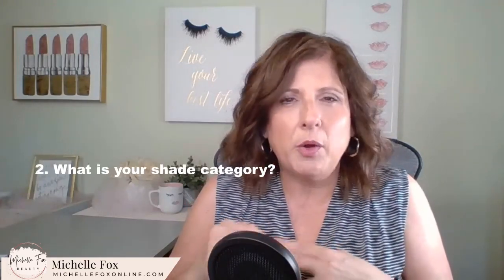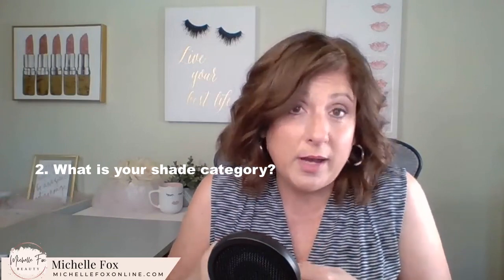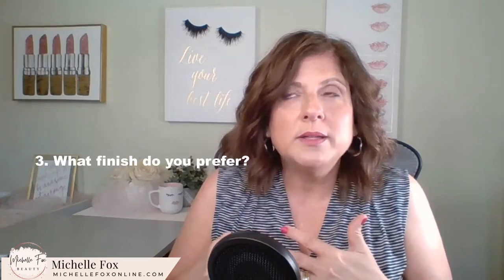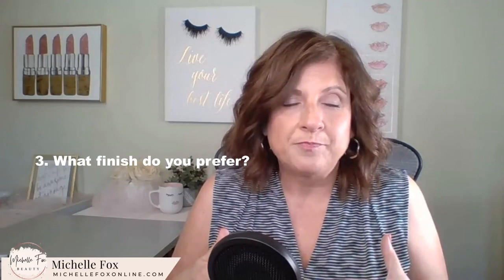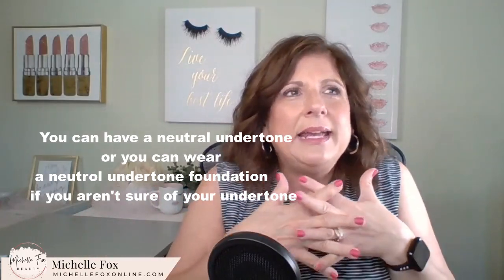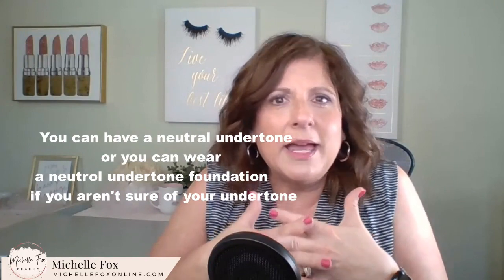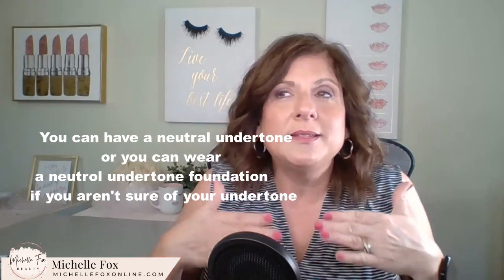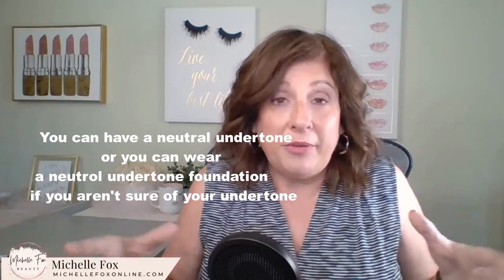3 Tips for Choosing the Right Foundation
Check out these 3 tips for finding the right foundation for you!

If you don't like foundation, you probably don't have the correct shade (or finish) but when you find your perfect match, everything changes!

Foundation is meant to enhance your natural skin tone and should be flattering and life-giving. With all of the formulas and finishes, your perfect foundation is waiting for you!

I'm giving you 3 simple questions that will reveal the best shade for you so that the next time you visit a beauty professional, you'll be armed with all the info you need for a successful outcome.

Get ready to look amazing!

Wanna be a VIP? Get a weekly recap of my beauty and self-care blog, Facebook live event, FREE beauty resource, and more fun stuff!

Most of all, if you found value in this video, please remember to “like" it, hit the bell so you are notified of the next one, and Subscribe to my channel!